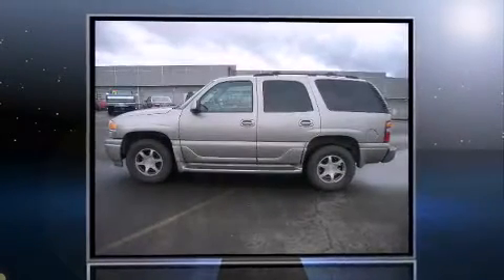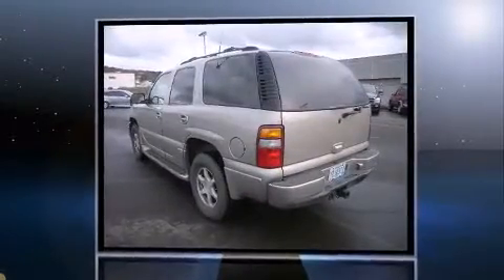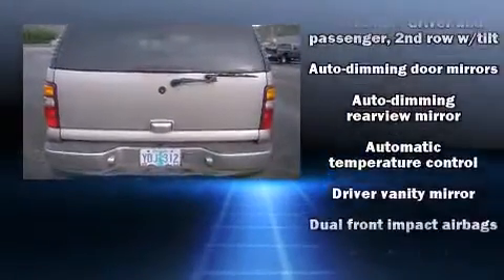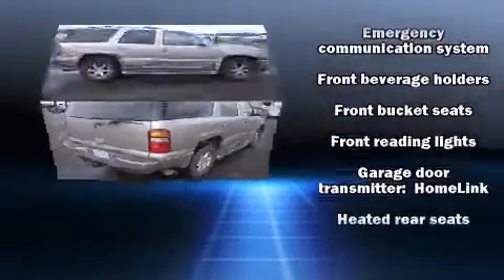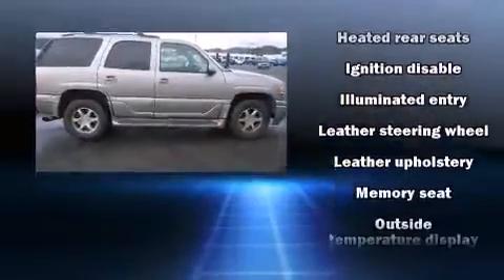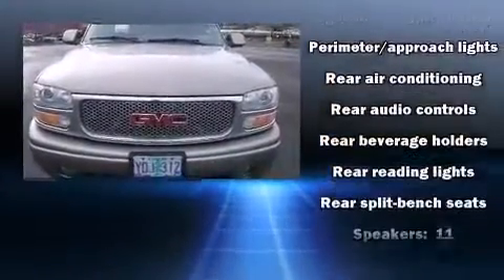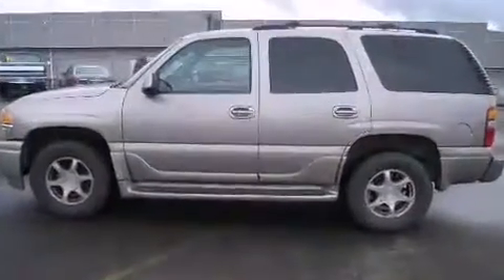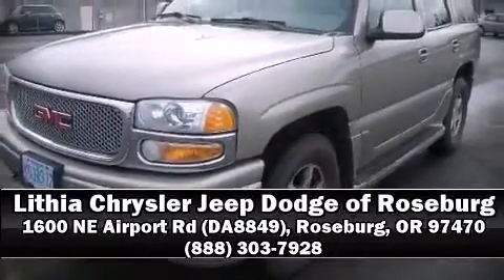2001 GMC Yukon Denali in Roseburg, OR 97470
1600 NE Airport Rd (DA8849)

Here's a great deal on a 2001 GMC Yukon. Under the hood you'll find an 8 cylinder engine with more than 300 horsepower, and load leveling rear suspension maintains a comfortable ride. It's equipped with tons of terrific amenities, but it won't break your budget. Like all wheel drive, 1-touch window functionality, adjustable headrests in all seating positions, power front seats, a leather steering wheel, heated front and rear seats, heated door mirrors, and seat memory. Audio features include a CD player with AM/FM radio, a cassette player, rear mounted audio controls, and 11 speakers, providing excellent sound throughout the cabin. Safety equipment has been integrated throughout, including: dual front impact airbags, front SIDE impact airbags, a security system, onStar, and 4 wheel disc brakes with ABS. Safety and maximum capability are assured via self leveling rear suspension, which maintains optimal driving geometry. We have a skilled and knowledgeable sales staff with many years of experience satisfying our customers needs. They'll work with you to find the right vehicle at a price you can afford. Come on in and take a test drive!